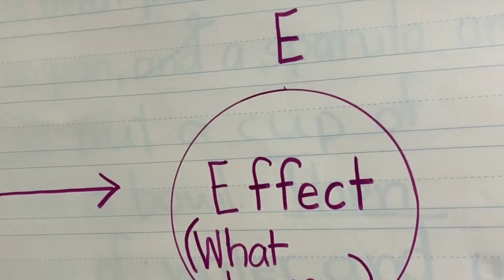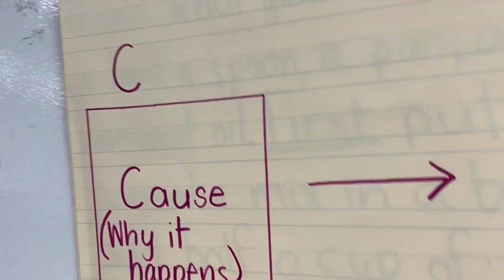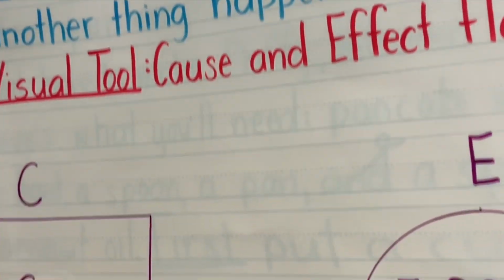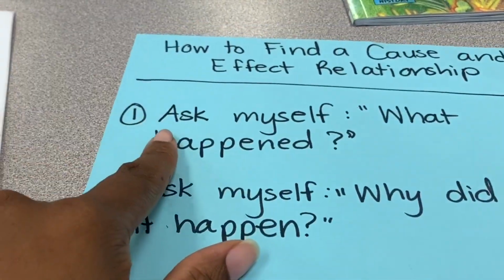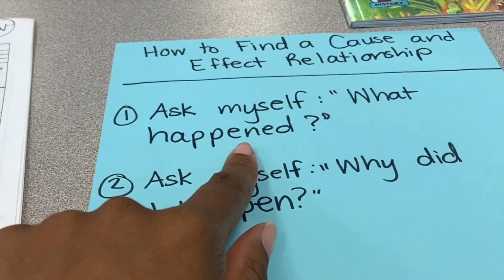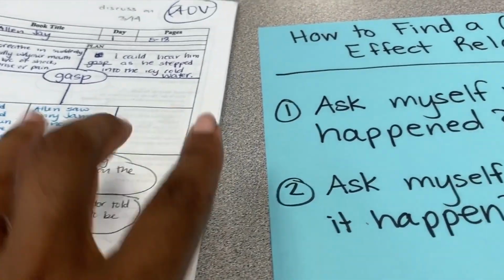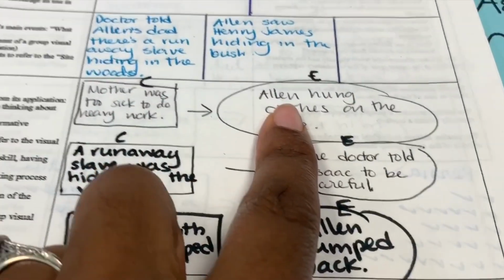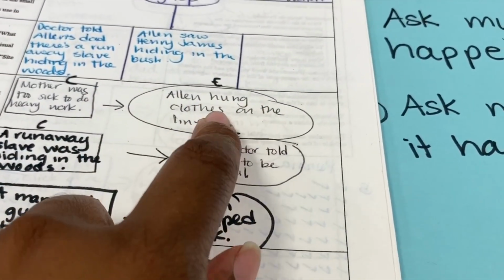VLOG: My Week as a Teacher Mom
A week in my life as a 2nd grade teacher mom.  See how I use the Foundations and Frameworks curriculum to introduce cause and effect to my 2nd grade students.